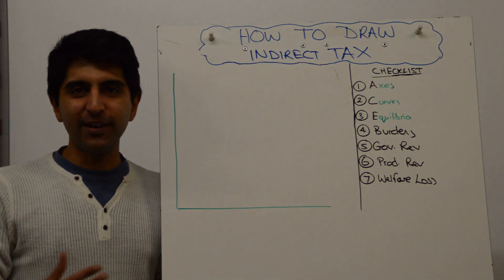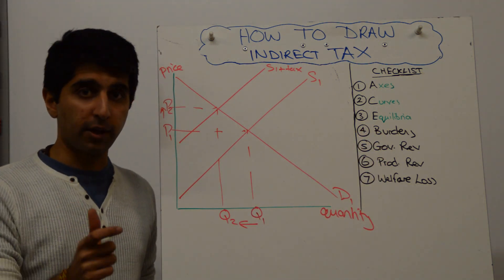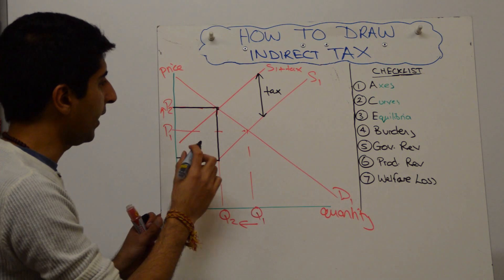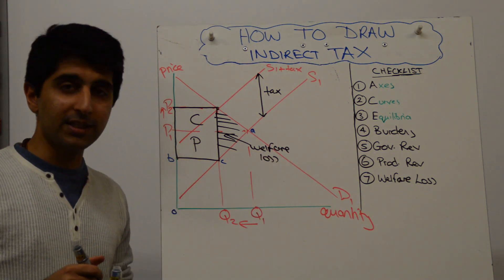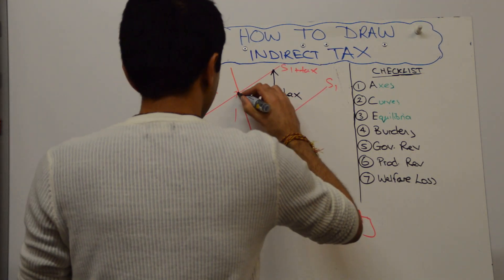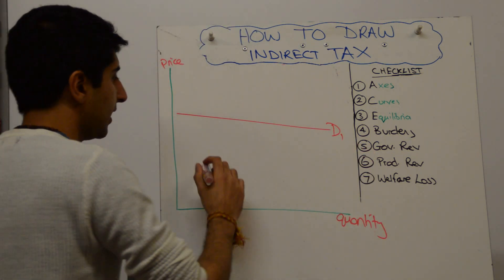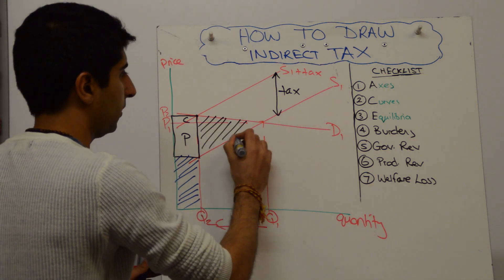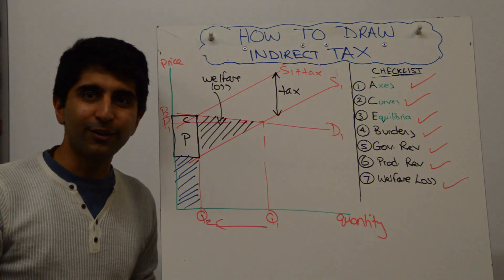Indirect Tax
Indirect Tax - How to draw the Indirect Tax diagram